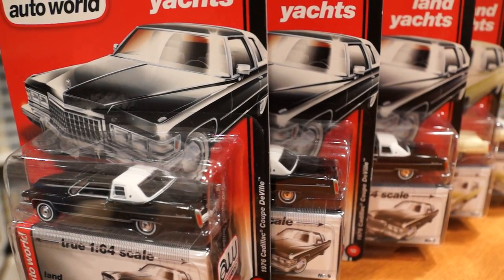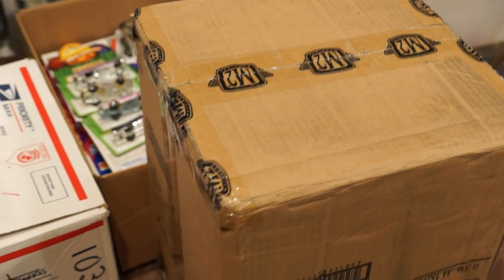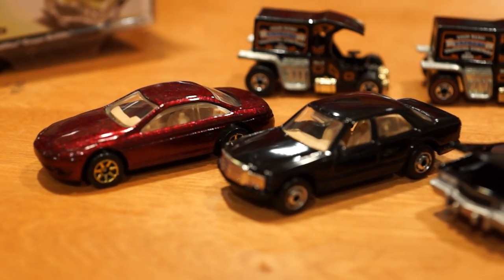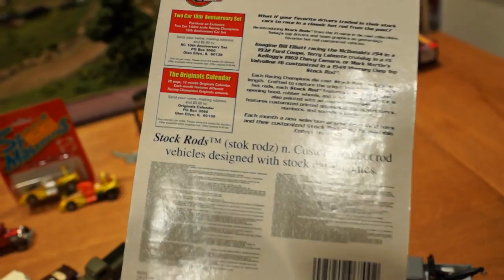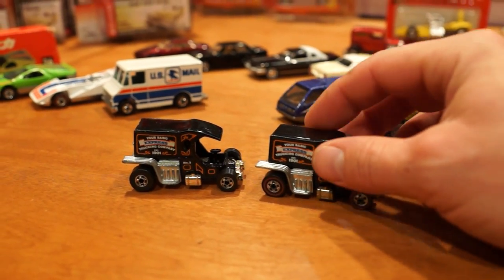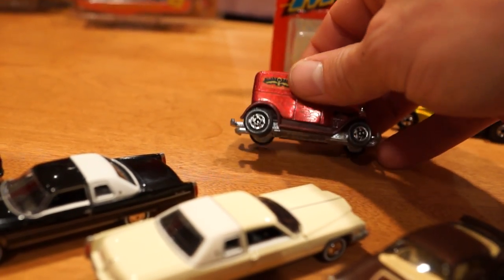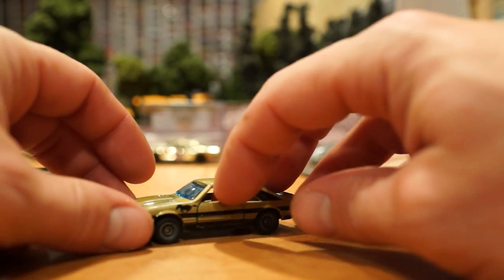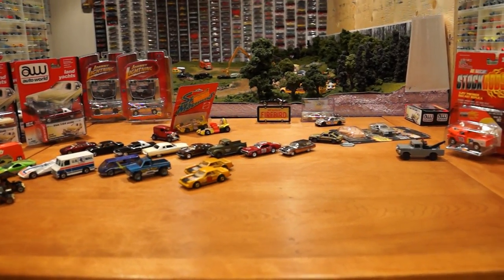December 2014 EPIC HAUL - Part 3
In this video we get to see a variety of manufacture's cars up close and out of the packaging. Also discussed is the risk of buying rare vintage cars that are not what they appear to be. Tips on how to tell if it's the real deal or a fake.